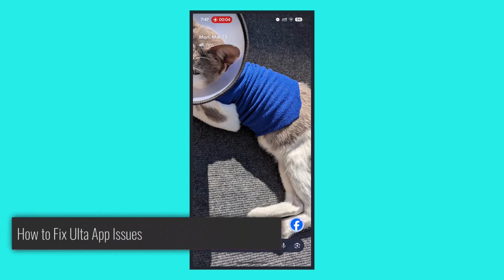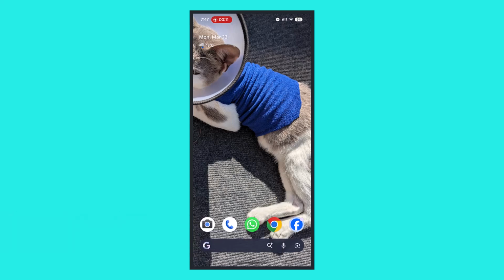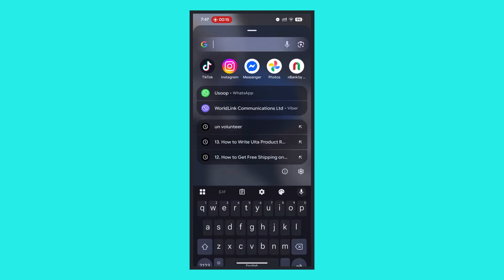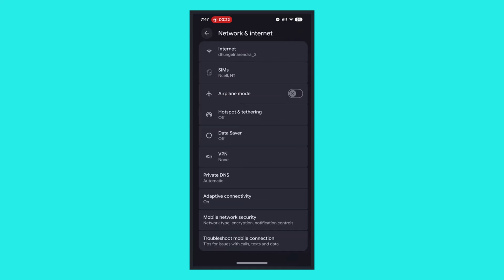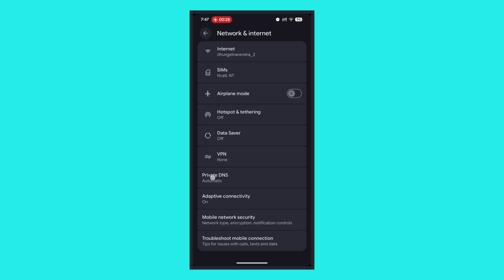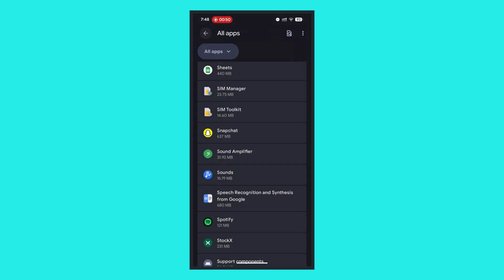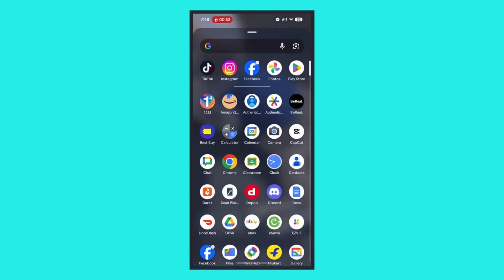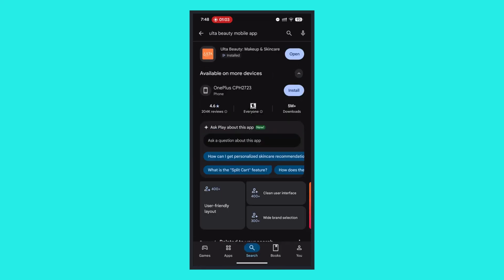How to Fix Ulta App Issues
This video provides a step-by-step troubleshooting guide for fixing common issues with the Ulta Beauty app, such as login failures, checkout errors, or freezing.

Start by checking your internet connection. Open your device settings, go to “Network & Internet,” and ensure you are connected to a stable network. Try switching between Wi-Fi and mobile data to see if that resolves the issue.

Next, clear the app’s cache. Go to your device’s app settings, locate Ulta Beauty, and select “Storage & Cache.” Tap “Clear Cache” to remove temporary files that may be causing glitches. If the problem persists, check for app updates by visiting the App Store (iOS) or Google Play Store (Android) and updating Ulta Beauty to the latest version.

If you are using a VPN, try disabling it temporarily, as VPNs can sometimes interfere with app functionality. Finally, restart your device to clear any system-level issues. Following these steps should resolve most common app issues.

Timestamps:
0:00 - Introduction
0:15 - Checking Internet Connection
0:24 - Clearing App Cache
0:41 - Updating the App
0:59 - Disabling VPN
1:06 - Restarting the Device
1:14 - Conclusion